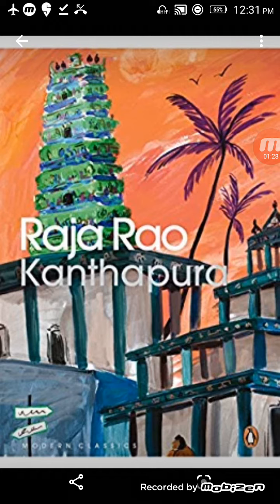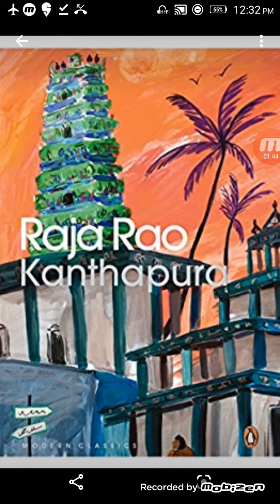How To Prepare Kanthapura by Raja Rao for UPSC English Literature Optional Mains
(**FREE PDF of POEMS** Get all the UPSC poems from the syllabus compiled in one file for you guys.

Kanthapura by Raja Rao summary introduction by Hersh Bhardwaj

This is a short video for UPSC English Literature Students on KanthaPura by Raja Rao.
Always read original texts and hopefully this video will help you dig in with a bit more idea about the text.

*** Whatsapp Group For Aspirants***
A lot of students want to seek advice and help in person, which is not possible. I understand that not all aspirants can join my 14-weeks program ( fees 15k) due to variety of reasons.
So, I am starting a Whatsapp group for you to be in touch with me to quash your queries, ask questions, and get answers as much as is possible within the framework of Whatsapp. This is a paid group with a minimal Rs 500/ month fees, just to keep non-serious people out. A fees ensures that you value my time, and I also value your commitment.
If you are self-studying, or, just want to keep in touch with me during your preparation, it's a good option. Send requests to join to 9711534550***

Thanks,
Hersh Bhardwaj